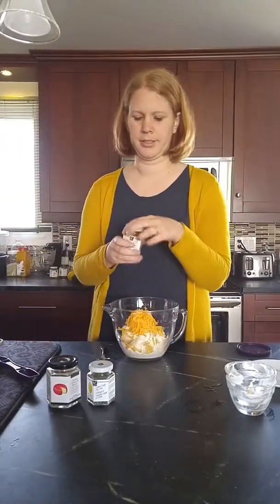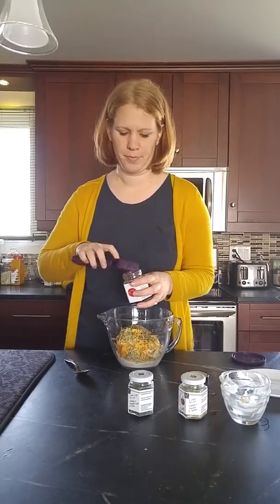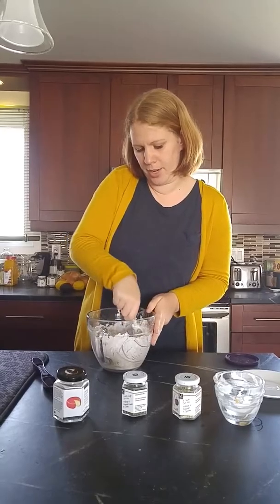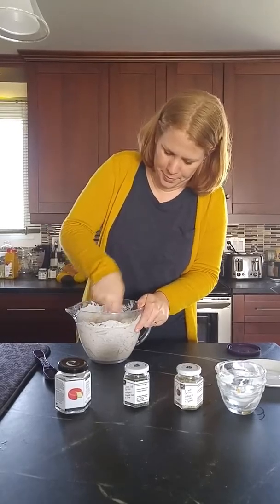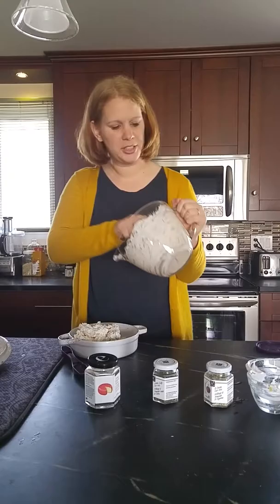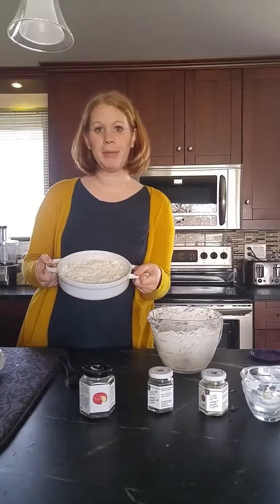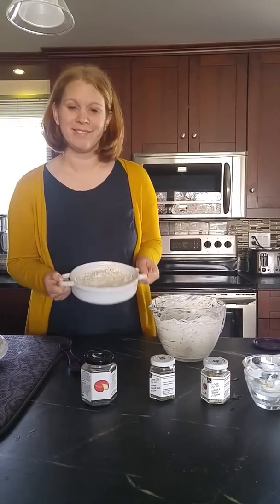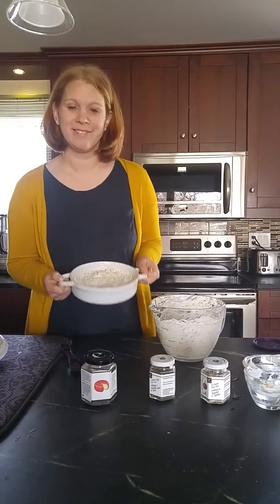Preparing the Extraordinary Trio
On this video, I prepare the classic Epicure dip. the Extraordinary Trio! This is the lightened up version. This uses 1 tbsp Cheese, Chives and Bacon, 1 tbsp Lemon Dilly, 1 tbsp 3 Onion, 1 block cream cheese, 1 cup greek yogurt, 1 cup grated cheese. Bake at 350 for 30 minutes and voila! You have an amazing dip to share with friends and family!